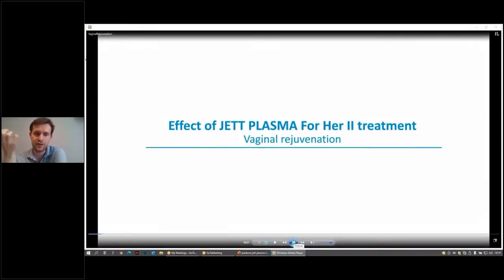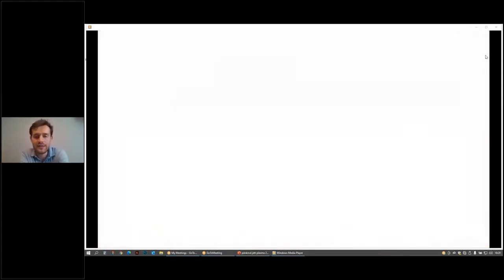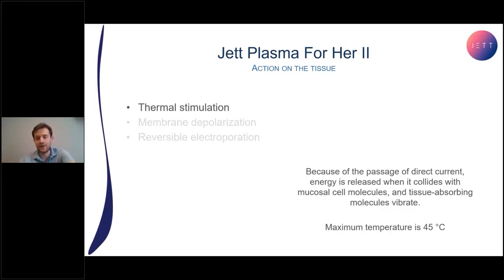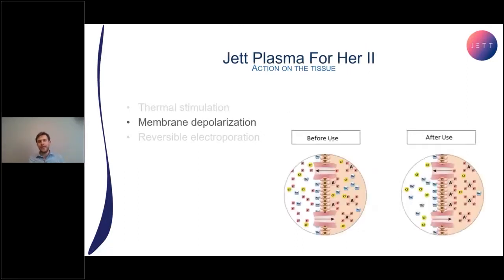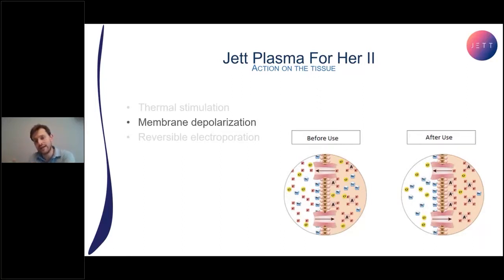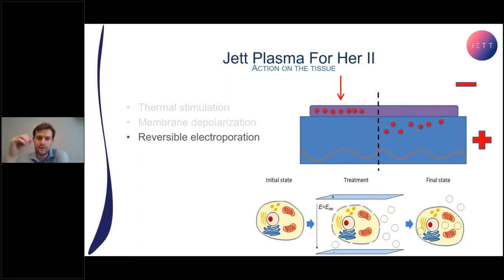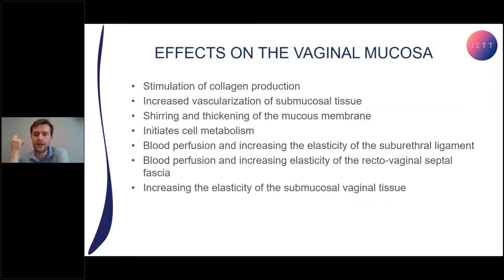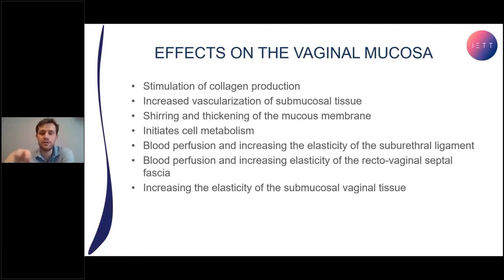GYNEACOLOGICAL WEBINAR effect on the vagina 002